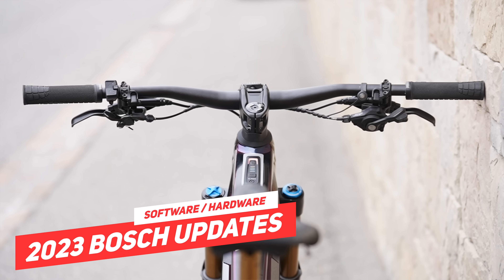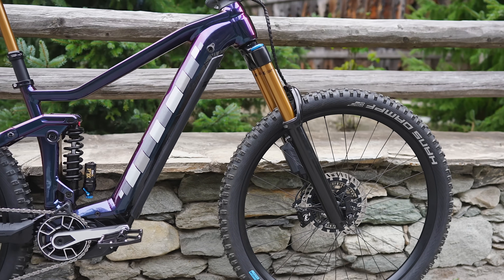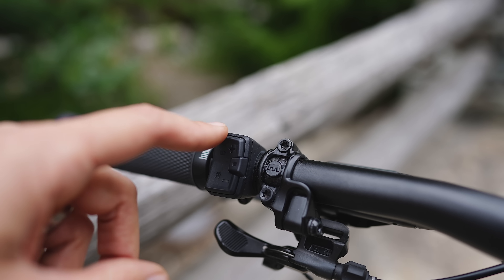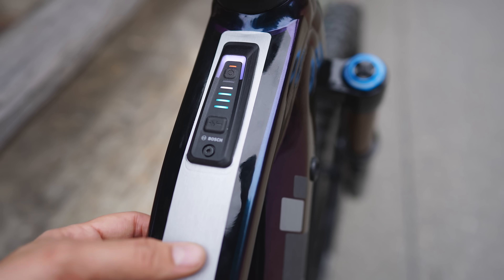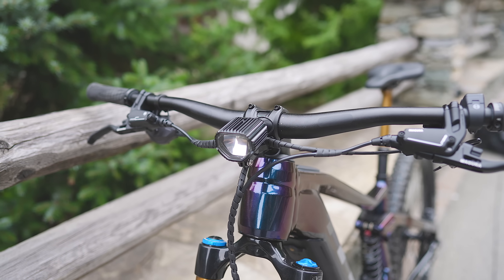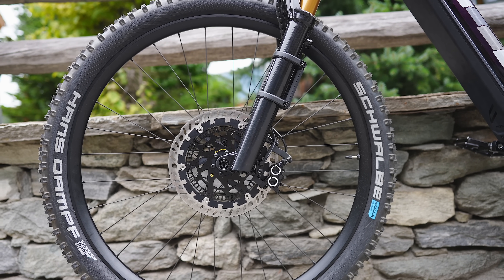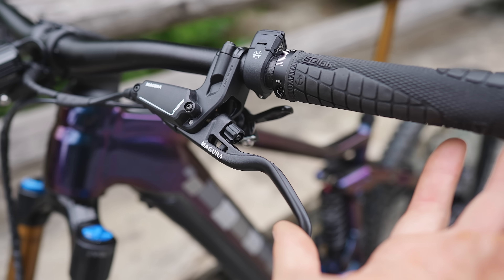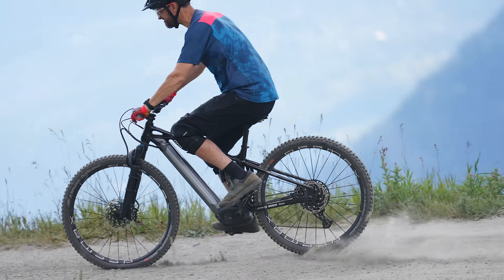Bosch are SMASHING IT with New 2023 Updates...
Bosch seem to be releasing new ebike tech at a crazy fast pace recently, and for 2023, there's a whole load of new updates that I will share with you.

For 2023 eBikes, Bosch will release the following for Electric Mountain Bikes:

Trail ABS, New System Controller (integrated into top tube), New Mini Remote, Hill Hold which works with Walk Assist. Also coming soon is integration of Komoot navigation with the Kiox 300.

ETHICS, DISCLAIMER and TRANSPARENCY: Verbier E-Bike Festival hired me to visit the recent festival event to film and feature content on my channel. BOSCH are one of the headline sponsors of the E-Bike Festival, so are indirectly are linked to the video here. Neither Bosch, or the organisers of Verbier E-Bike Festival, have had any editorial or narrative control over the video.

This paid partnership with Verbier E-Bike Festival has allowed me time to film this bike (and others), test various feature of the new Bosch Smart System, ABS, and also film and edit over multiple days working with an independent film crew to help capture and produce video content.